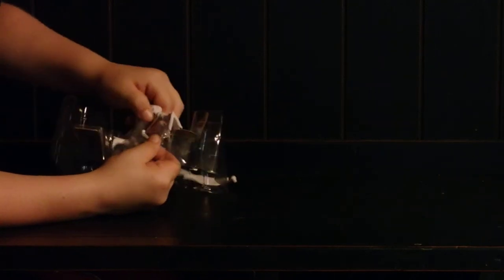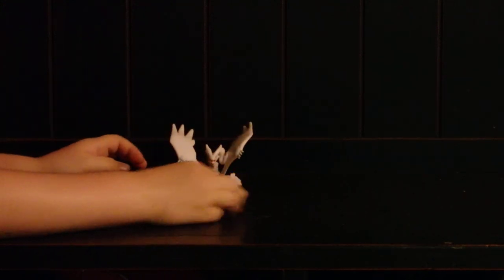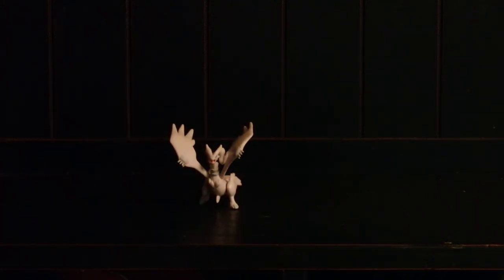the unboxing guy - unboxes Pokemon Reshiram